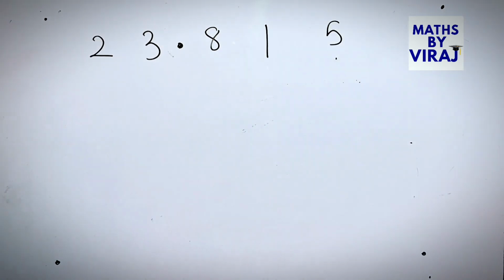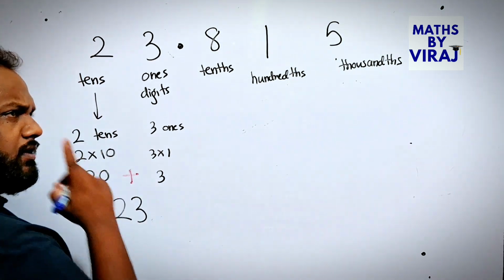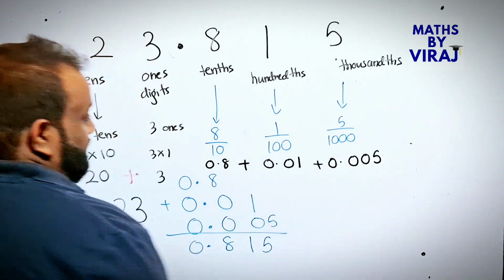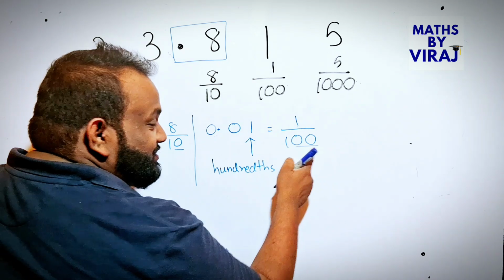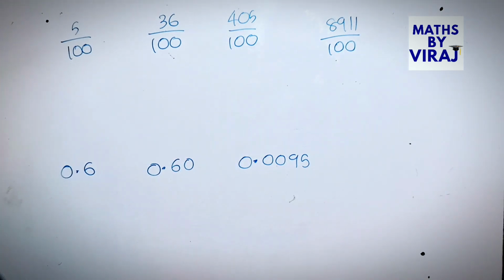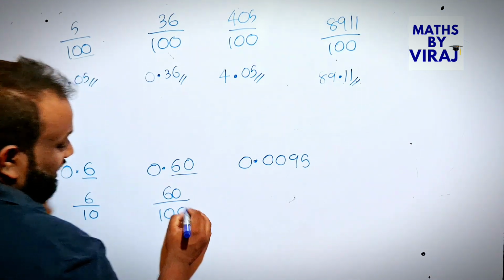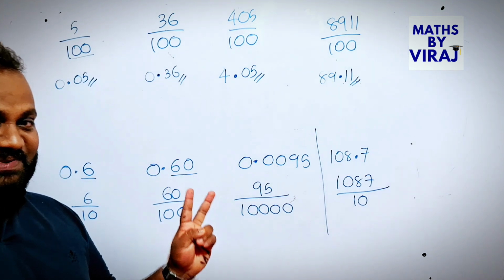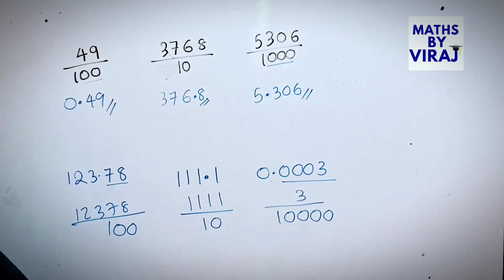Convertions | Fractions 🔁 Decimals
For Maths classes contact Viraj ( 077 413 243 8). You can join classes ONLINE via ZOOM. Also can join classes closest to your area.